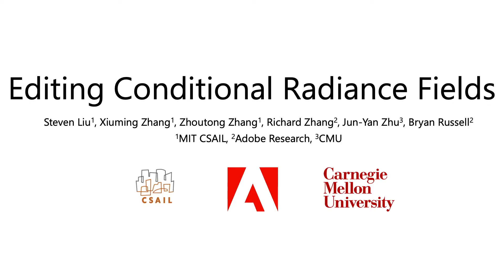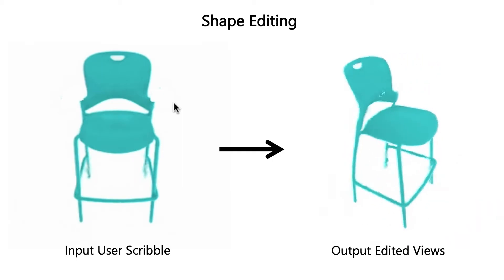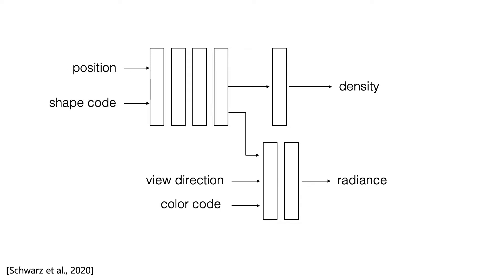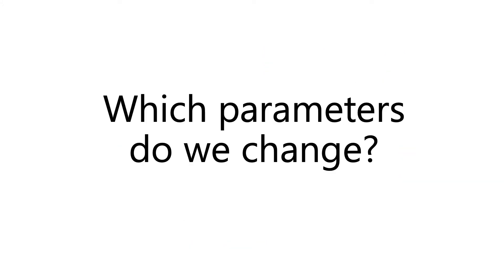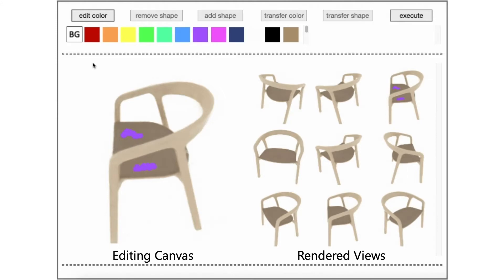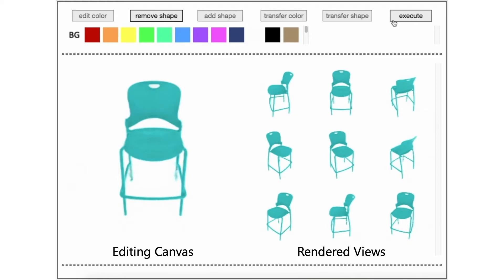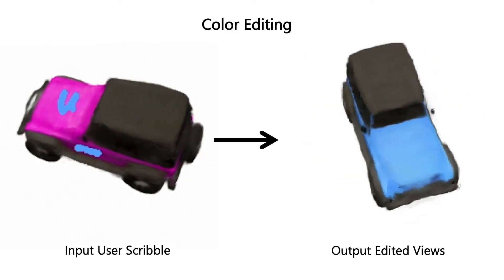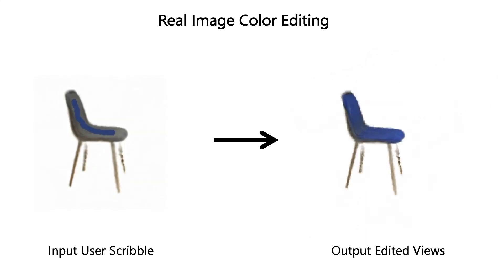Editing Conditional Radiance Fields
A neural radiance field (NeRF) is a scene model supporting high-quality view synthesis, optimized per scene. In this paper, we explore enabling user editing of a category-level NeRF - also known as a conditional radiance field - trained on a shape category. Specifically, we propose a method for propagating coarse 2D user scribbles to the 3D space, to modify the color or shape of a local region. First, we propose a conditional radiance field that incorporates new modular network components, including a branch that is shared across object instances in the category. Observing multiple instances of the same category, our model learns underlying part semantics without any supervision, thereby allowing the propagation of coarse 2D user scribbles to the entire 3D region (e.g., chair seat) in a consistent fashion. Next, we investigate for the editing tasks which components of our network require updating. We propose a hybrid network update strategy that targets the later network components, which balances efficiency and accuracy. During user interaction, we formulate an optimization problem that both satisfies the user's constraints and preserves the original object structure. We demonstrate our approach on a variety of editing tasks over three shape datasets and show that it outperforms prior neural editing approaches. Finally, we edit the appearance and shape of a real photograph and show that the edit propagates to extrapolated novel views.

Paper: TODO